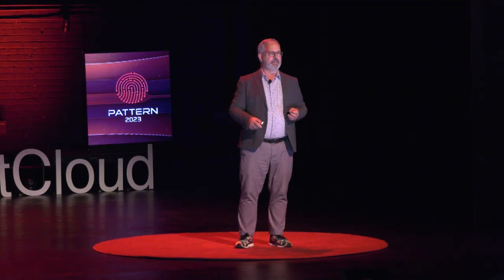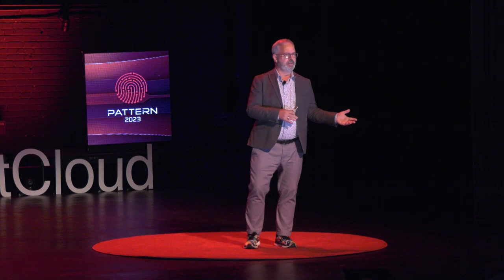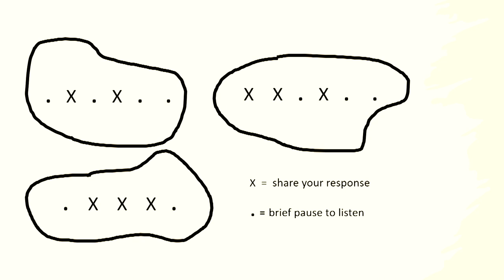Unlocking the access key to the patterns of music | Terry Vermillion | TEDxStCloud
An interactive experience utilizing a form of percussion tablature to break barriers impeding community engagement. Terry Vermillion started his career at the crossroads of improvised music and classical European art music. He has a lifelong fascination with exploring a balance of compositional formality and improvisation. He is a much sought-after percussionist and performs in multiple groups across a wide range of styles. His contributions have led to numerous professional awards for his teaching and his musical performances. This talk was given at a TEDx event using the TED conference format but independently organized by a local community.